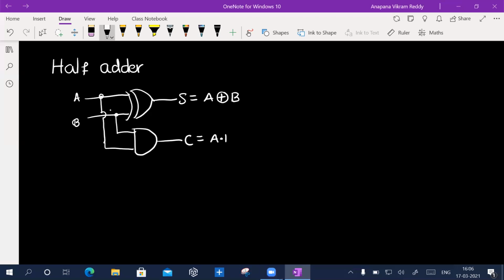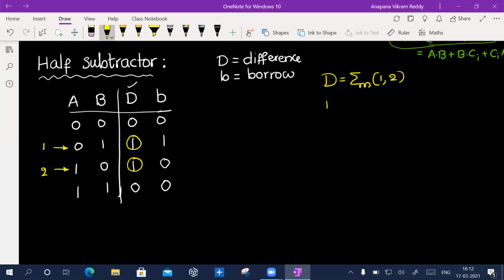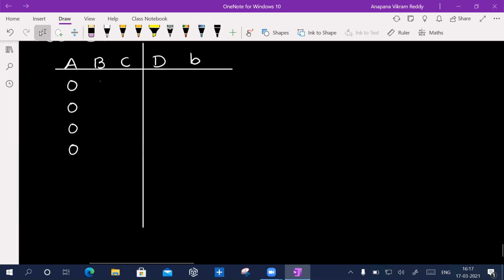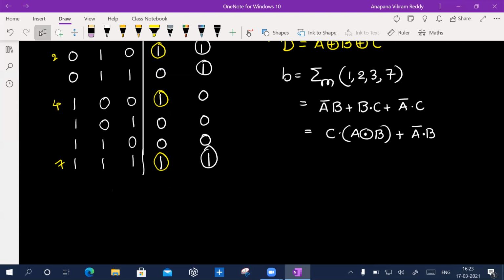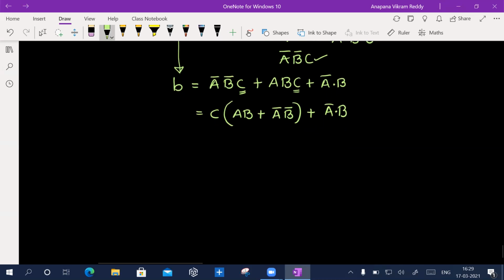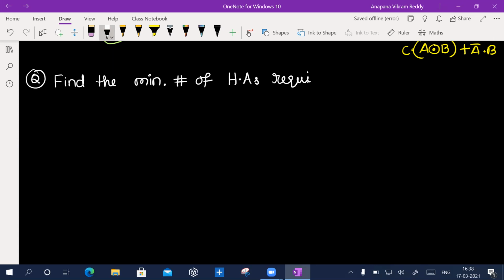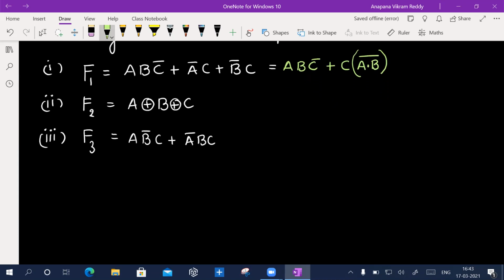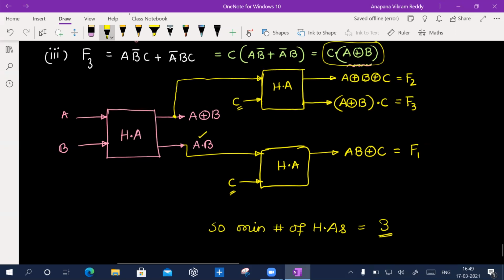Half Subtractor || Full Subtractor || QuantumBrainz